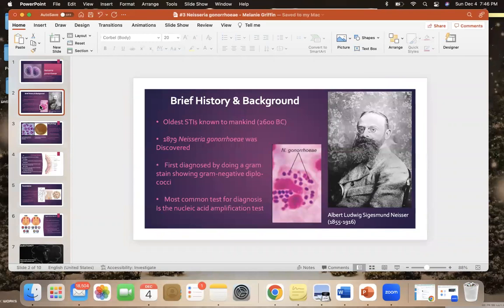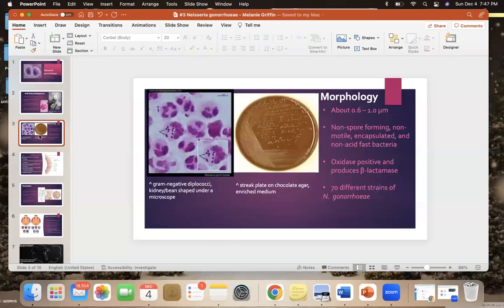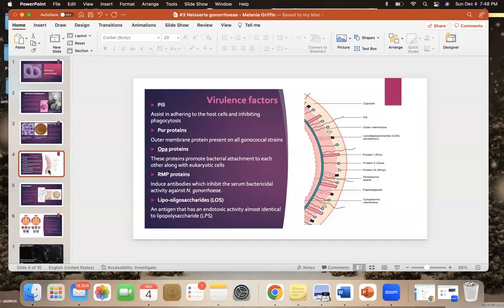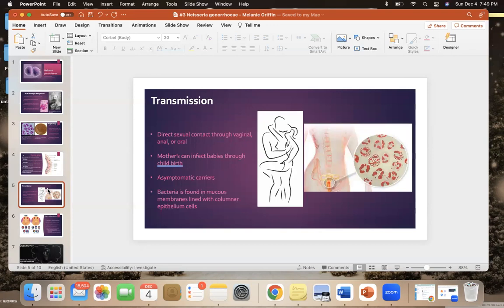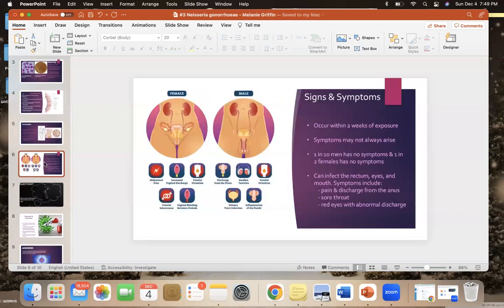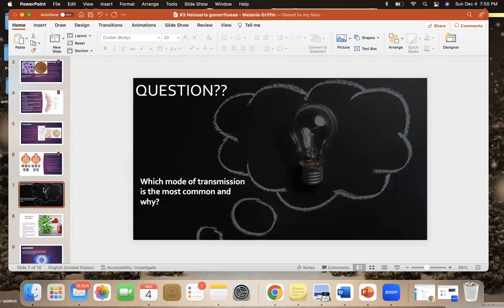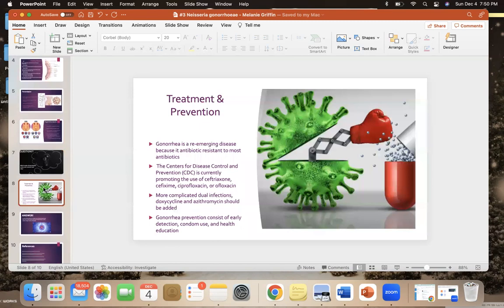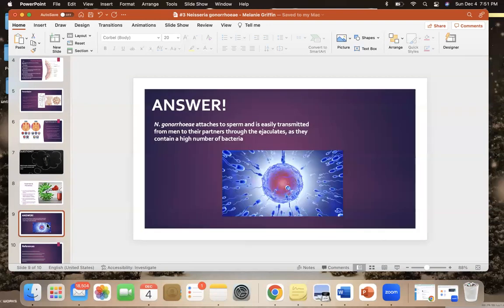#3 Neisseria gonorrhoeae Melanie Griffin